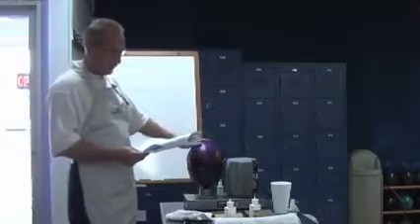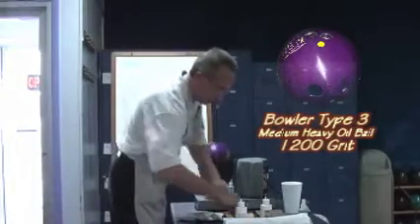Innovative Ball Spinner DVD - Pt. 3 - 2 Ball Arsenal